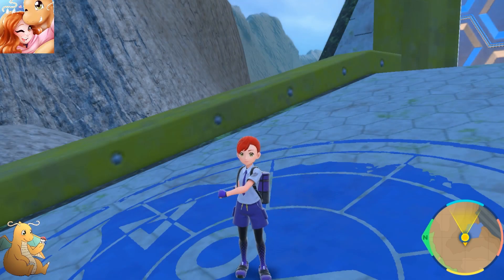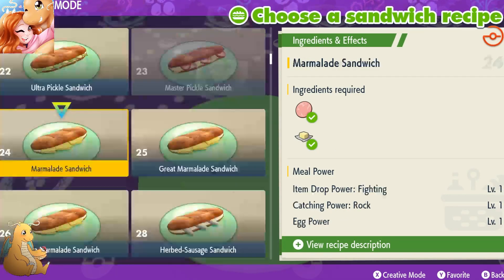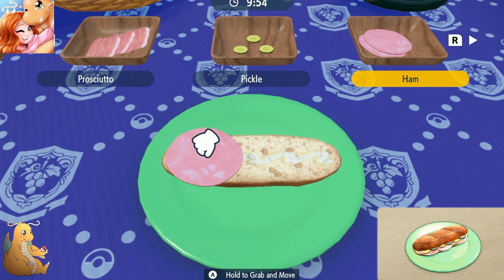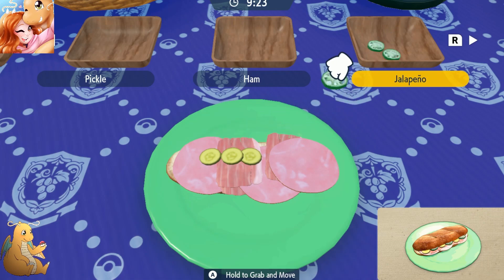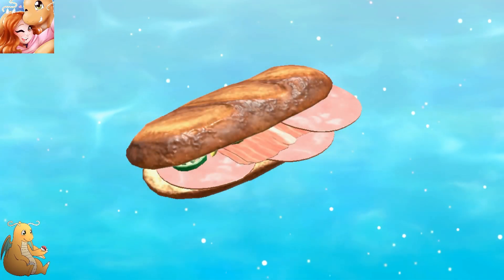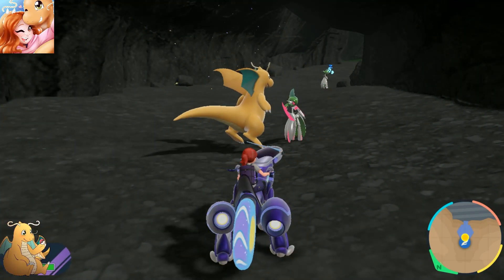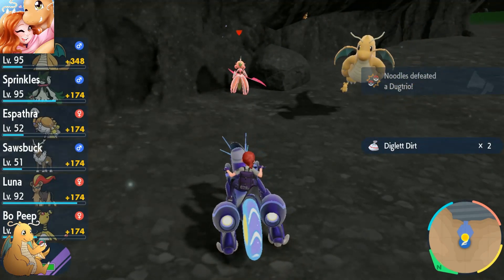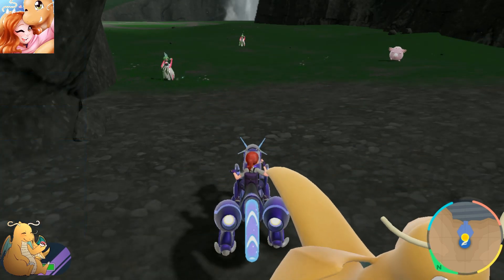How To Increase Encounter Rates In Pokemon Scarlet and Violet!